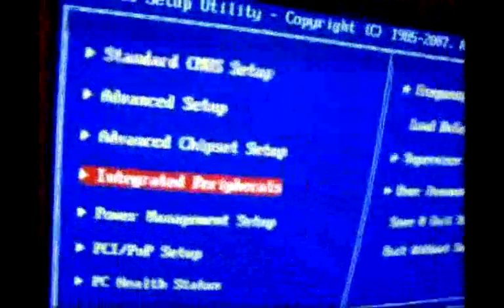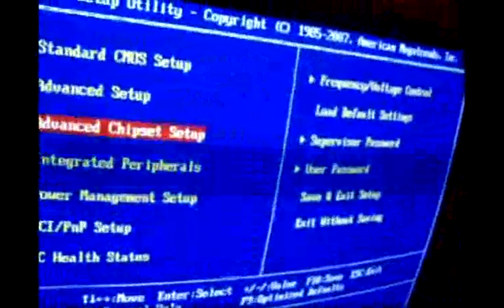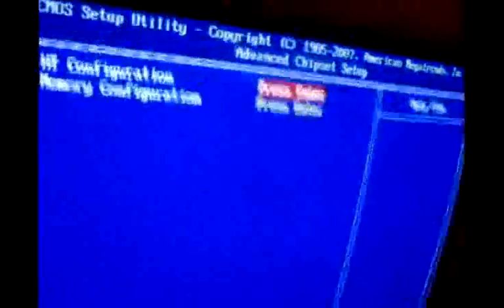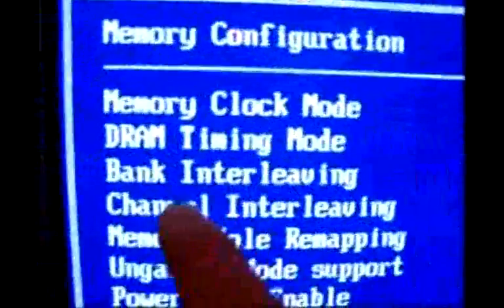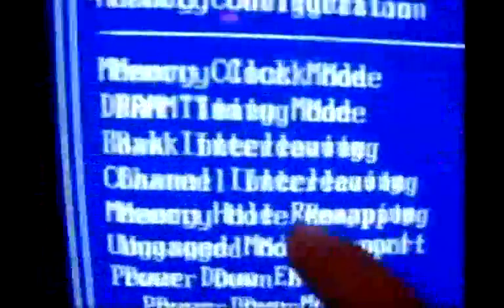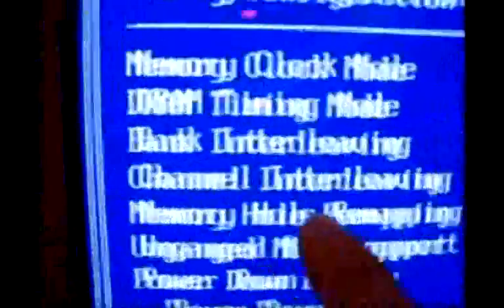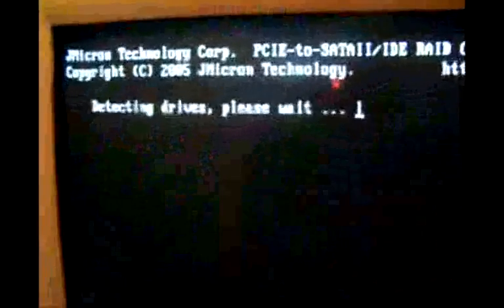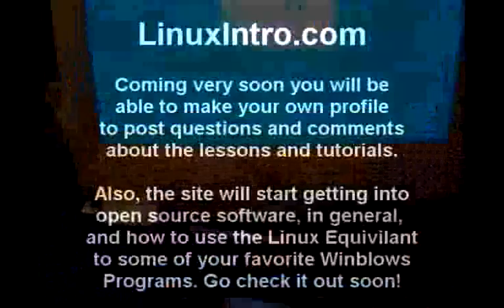Bios Option Memory Bank Interleaving